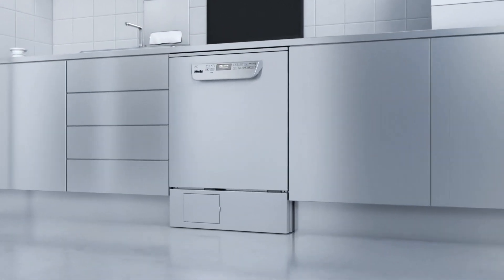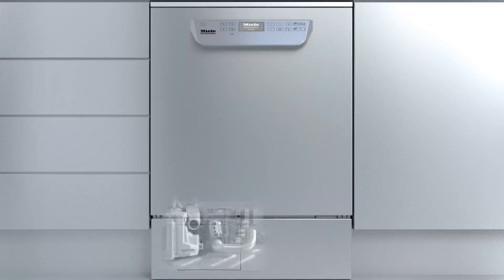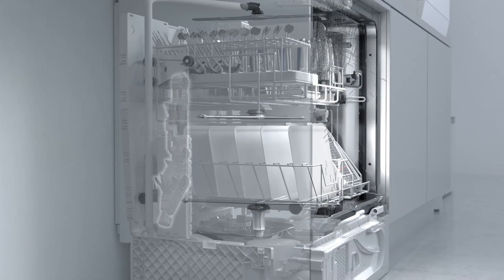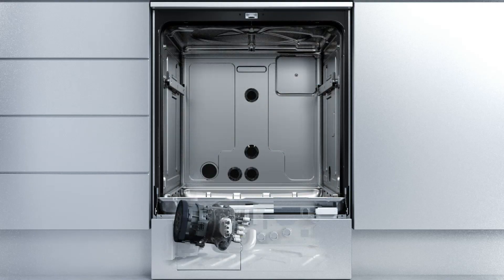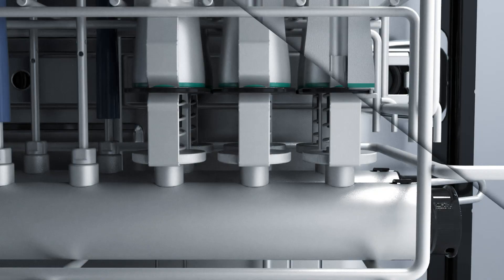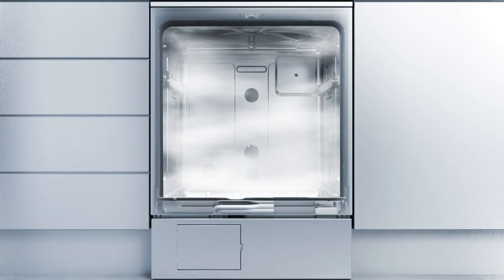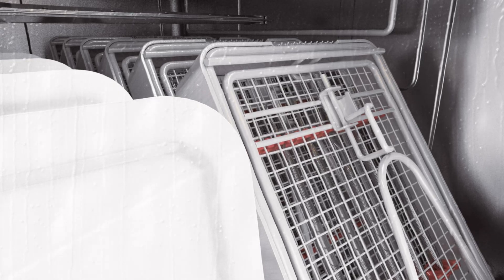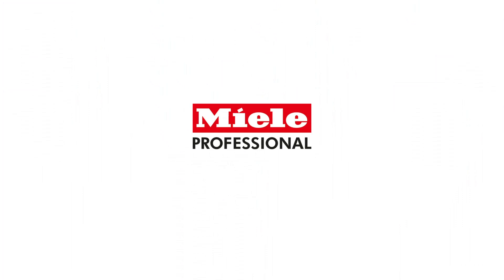Miele Thermal Washer Disinfector Greater Performance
Greater performance - The new generation of Thermal Disinfectors from Miele Professional

Thermal Disinfectors convince with high cleaning performance and load capacity

An innovative heater pump enables both time savings and high standards of efficiency.

Newly developed spray arms with a revised nozzle design and arrangement of jets ensure full spray coverage.

An optimised water circuit and a significant increase in pump pressure at the injector nozzles guarantee the thorough and safe reprocessing of lumened dental instruments..

22 transmission or lumened dental instruments can now be reprocessed in a single cycle (transmission instrument capacity increased by 100% compared with previous series).